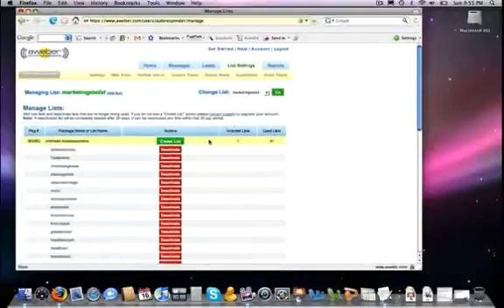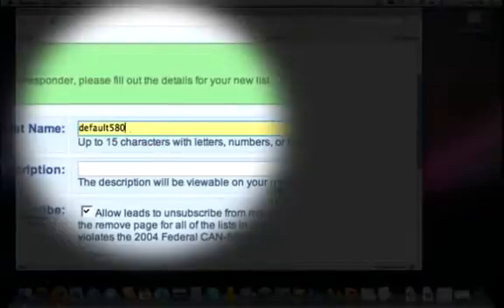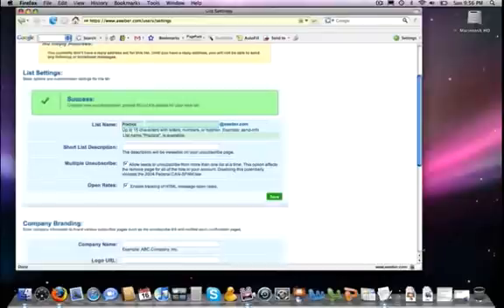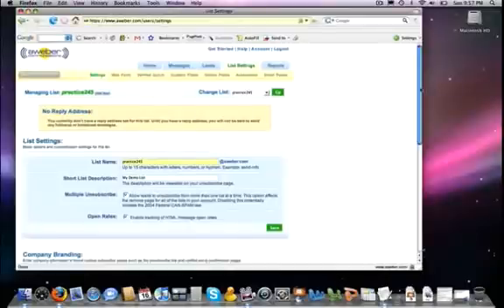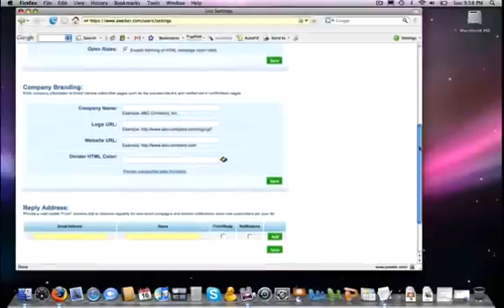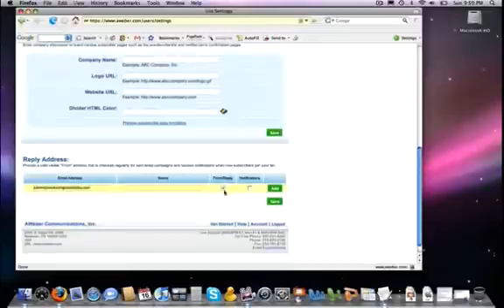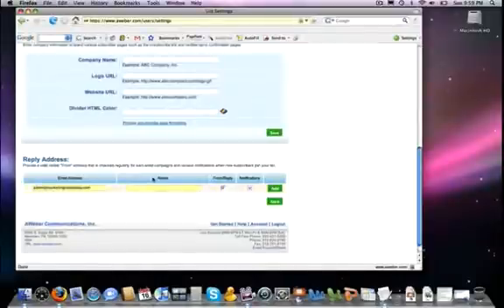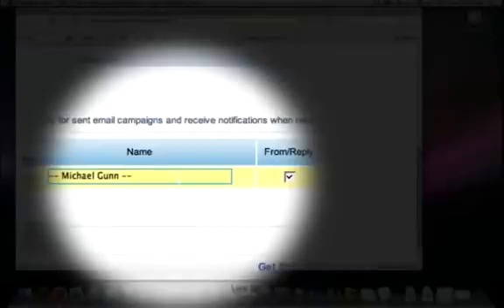Creating Lists with Aweber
And all the tips and tricks you need to do at the start to save you lots of TIME down the road